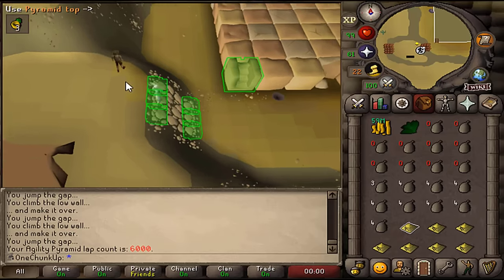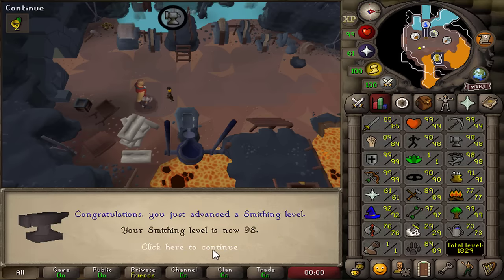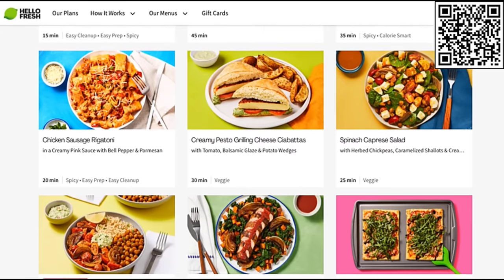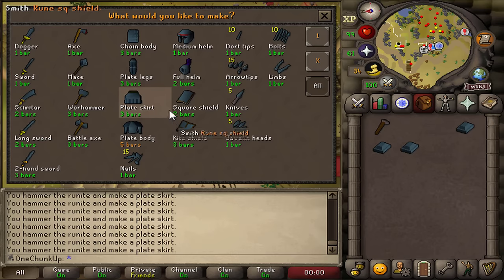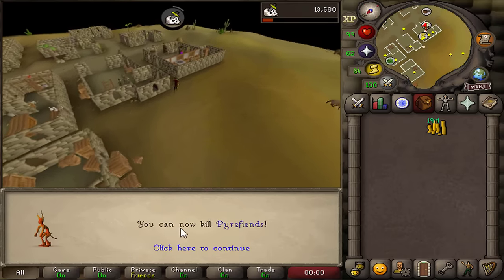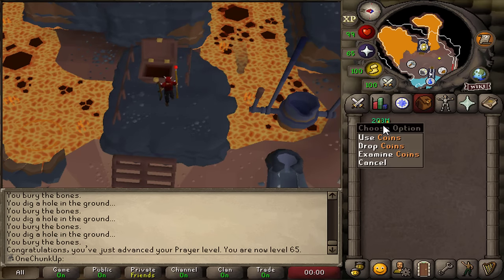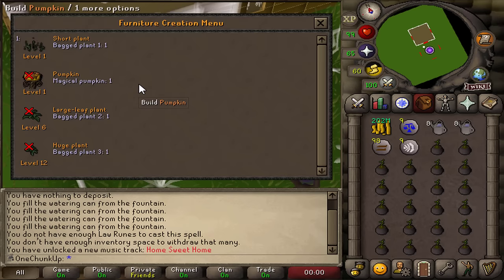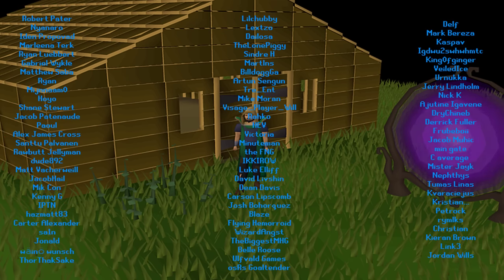Starting The 99 Construction Grind! | Xtreme Onechunk Ironman #31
Challenge rules
Before I can continue to another gamechunk I have to complete:
1. All of the highest level skilling challenges (including skillcapes)
2.Do all available achievement diary tasks
3. Obtain all unique monster drops
4. Obtain all unique items in a chunk
5. Get all unique minigame rewards

Random events have to be used in skilling challenges.